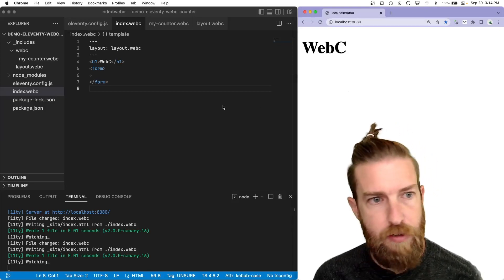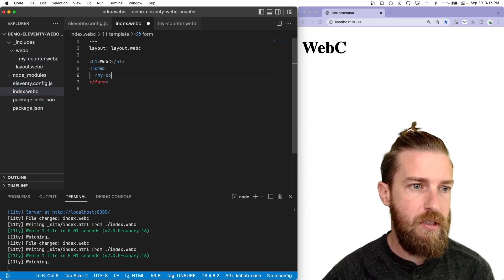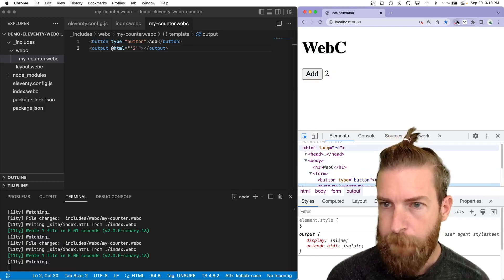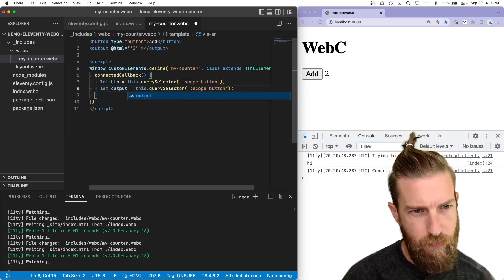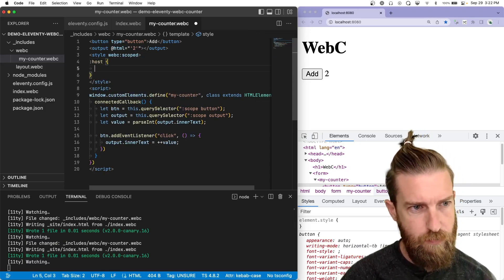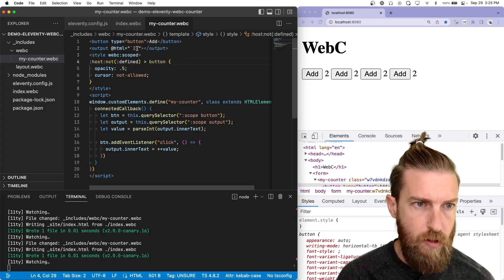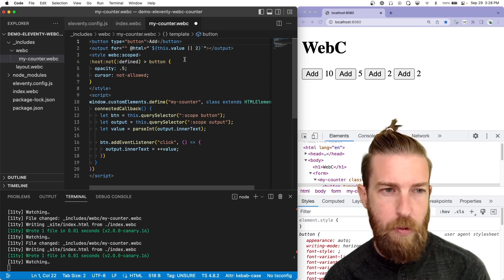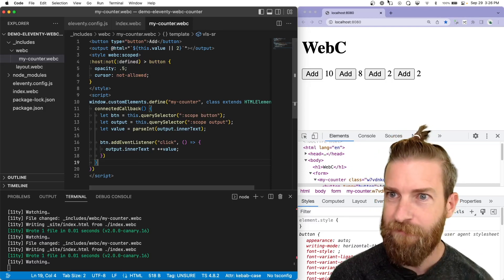Interactive Progressively-enhanced Web Components with WebC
In the WebC Crash Course video we covered the use of HTML components (with a little bit of CSS)

In this video, we will go over how to create a WebC Web Component with clientside interactivity!